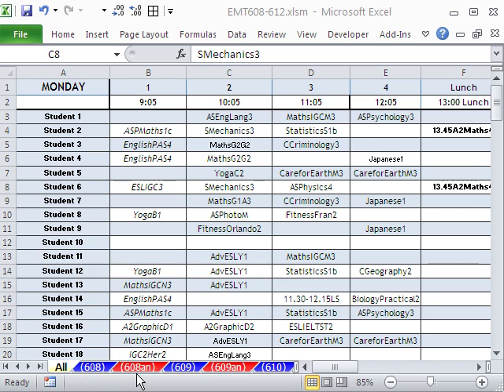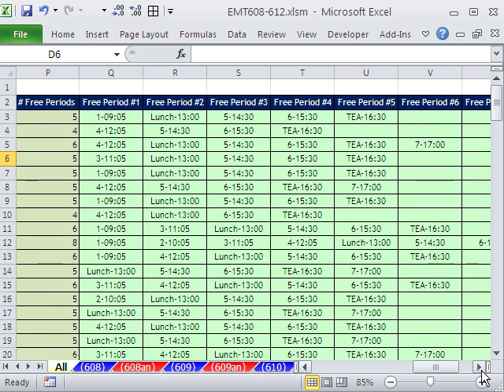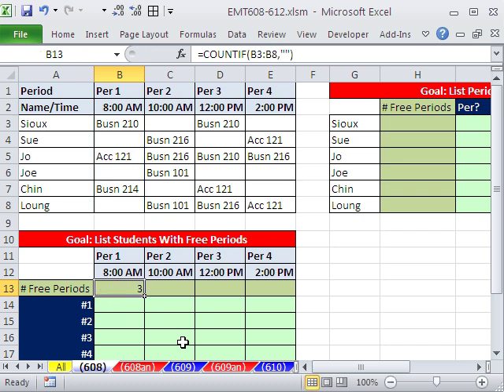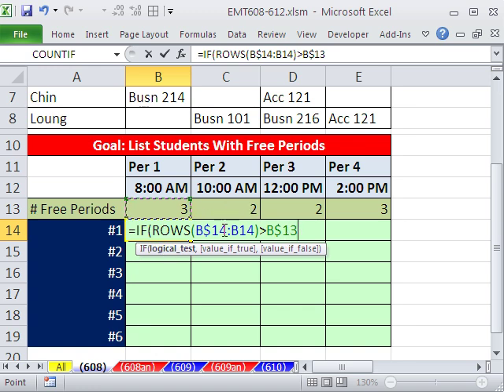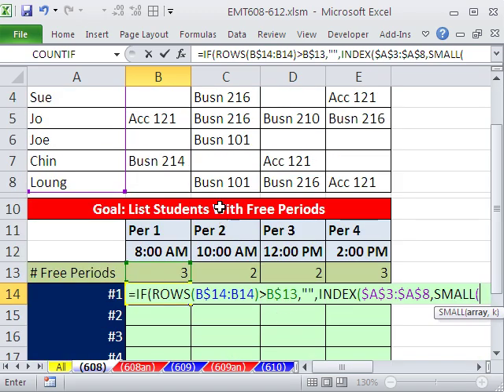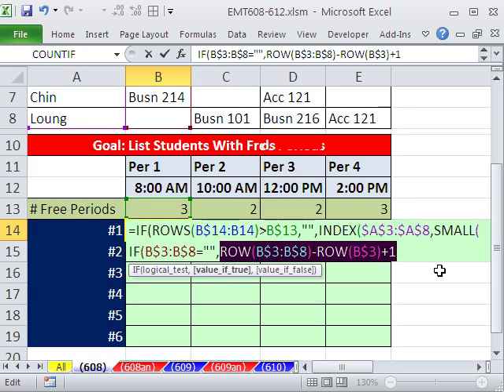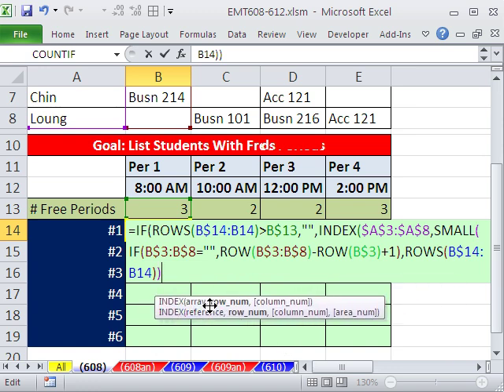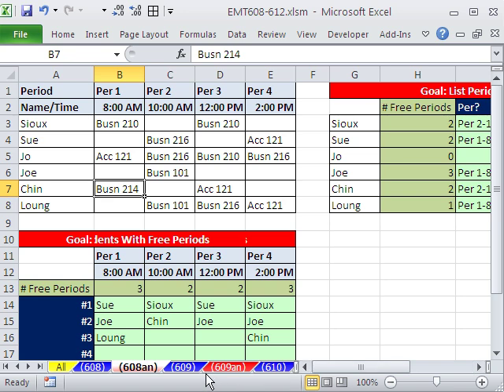Excel Magic Trick 608: Array Formula To Return Multiple Items - List Students With Free Periods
See a formula that can lookup and return all the student names based on the blanks in a different column using the functions COUNTIF, IF, ROWS, INDEX, SMALL, ROW and an array formula.
Also see:
Excel Magic Trick 359: Part 2: Return Multiple Items From One Lookup Value for Column w Formula
Excel Magic Trick 358: Part 1: Return Multiple Items From One Lookup Value for Table w Formula
Excel Magic Trick 360: Part 3: Return Multiple Items From One Lookup Value for Row w Formula
Excel Magic Trick 609: Array Formula To Return Multiple Items - List Periods That Students Have Free
Excel Magic Trick 478: Reverse Two Way Lookup For Date and Time Column and Row Headers
Excel Magic Trick 479: Reverse Two Way Lookup - Robust Formula for Duplicate Situations